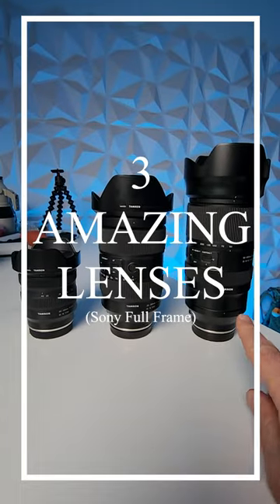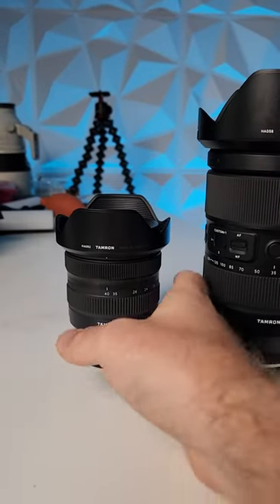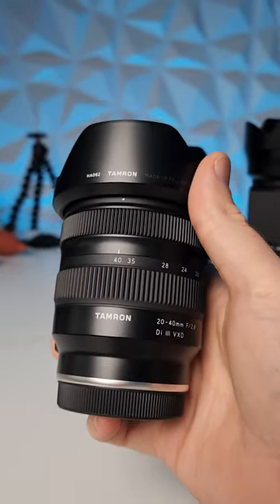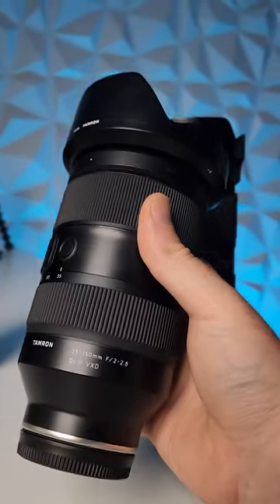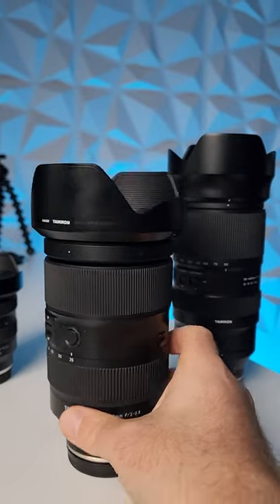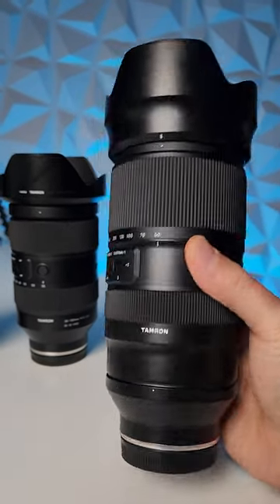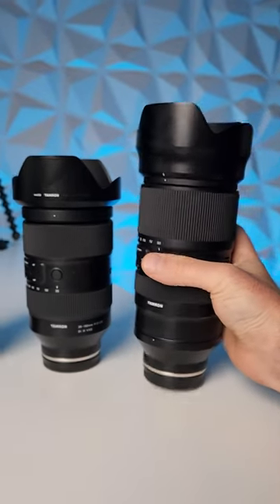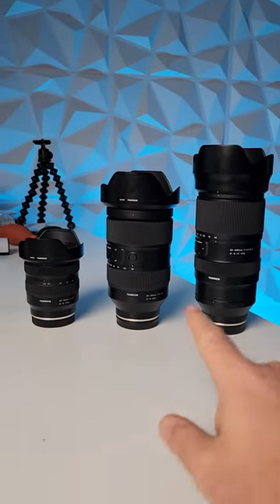3 Amazing Lenses for Sony Cameras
Tamron 50-400mm (Amazon)